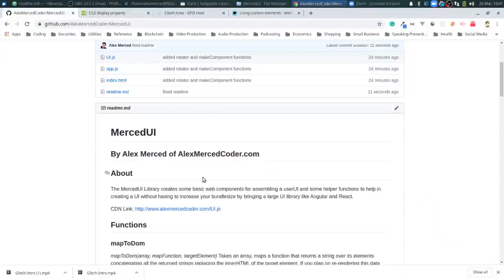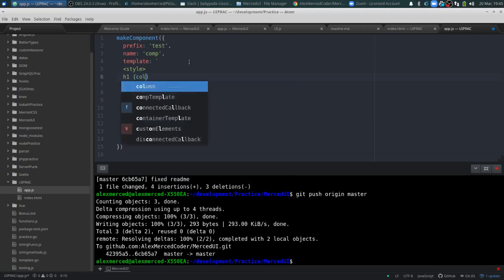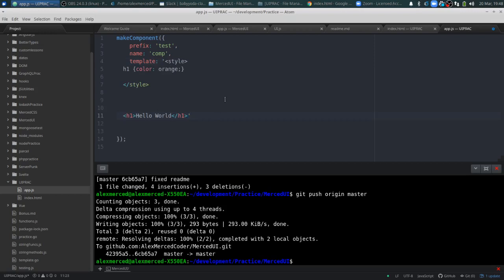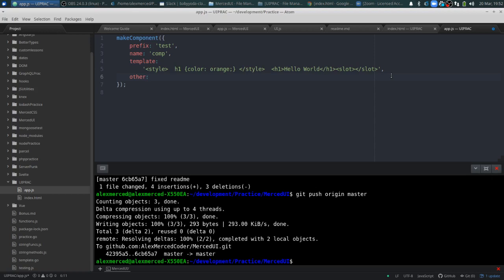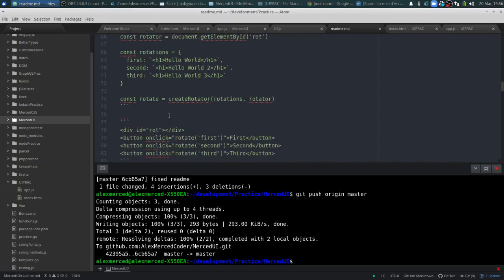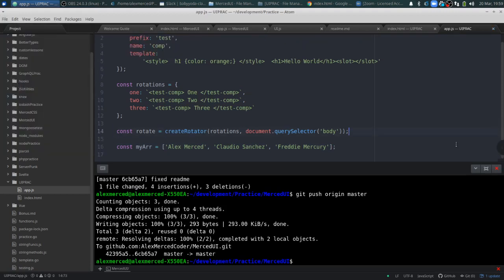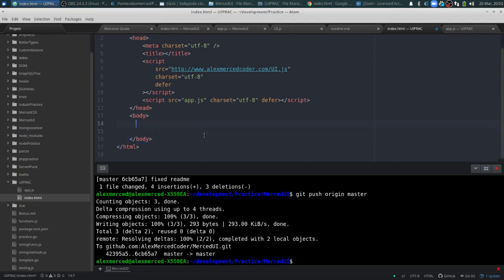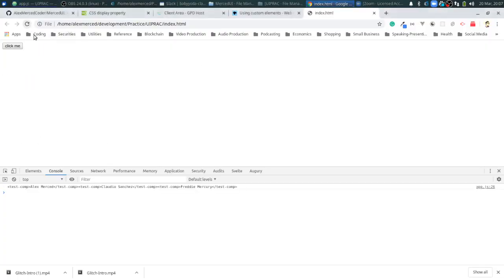AM Coder - MercedUI - Front-End UI Library (mapToDom, bindData, createRotator, makeComponent)